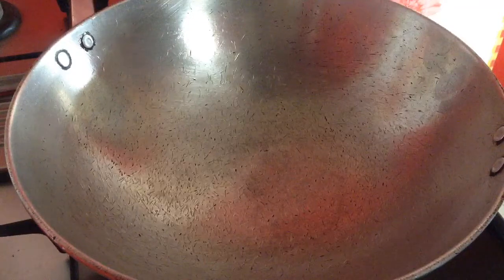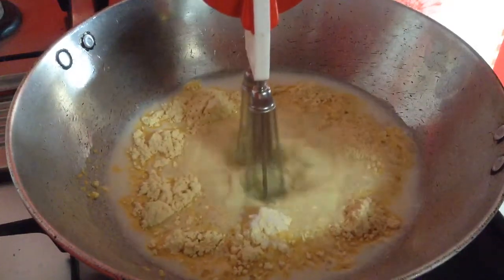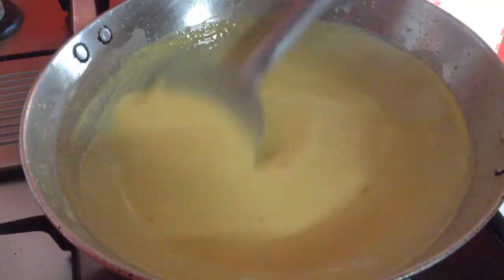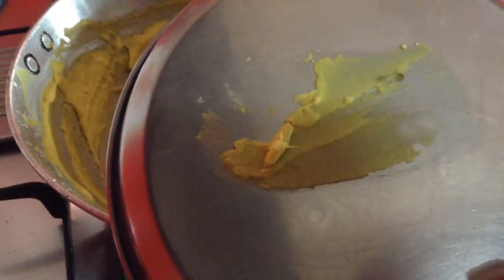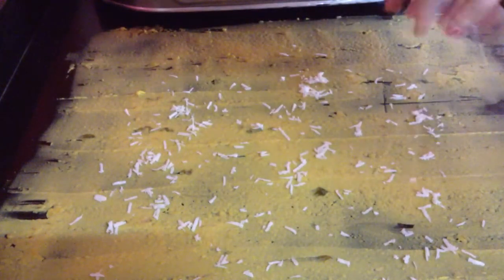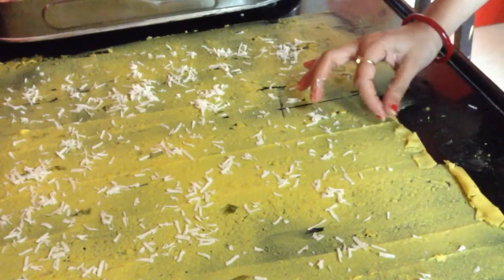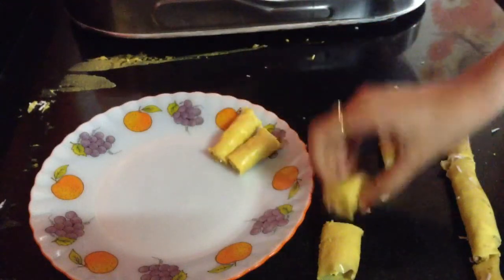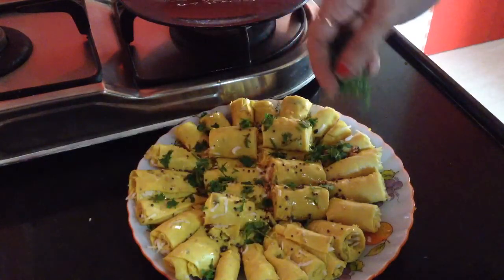gujarati cuisine Khandvi ki authentic recipe | Pallavi's Kitchen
Ingredients:

1 cups gram flour
3 cups buttermilk
salt to taste
1 tbsp ginger paste
1 tsp green chili paste
2 tbsp lemon juice
pinch of aesfoetida
1/2 tsp turmetic powder
grated fresh coconut
2 tbsp oil
1/2 tsp mustard seeds
1/2 tsp sesame seeds

जानिए गुजराती डिश खांडवी बनाने का सटीक और आसान तरीका, घर पर खांडवी कैसे बनाये, मार्केट जैसी खांडवी बनाये घर पर आसानी से,
बाज़ार जैसी खांडवी बनाइये घर पर, हलवाई जैसी खांडवी बनाइये घर पर, how to make khandvi at home, market jaisi khandvi banaiye ghar par, Delicacies on the plate - Pallavi's Kitchen, halwai jaisi khandvi banaiye ghar par, खांडवी रेसिपी Shahi Tukda recipe: